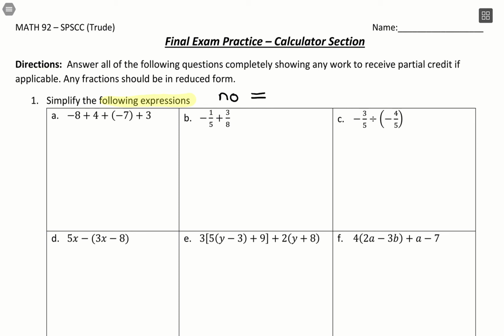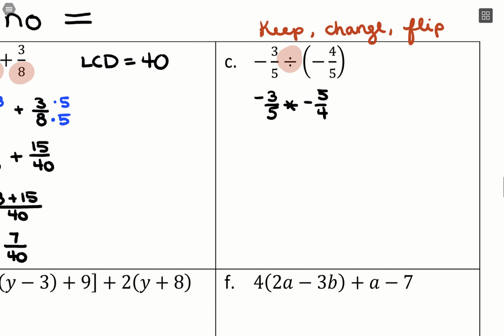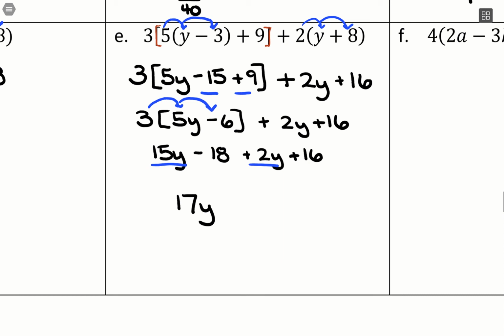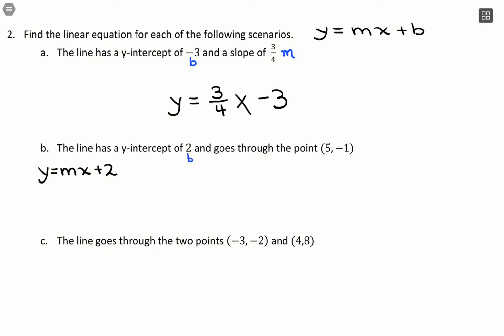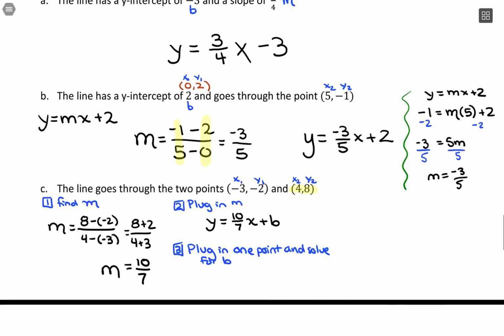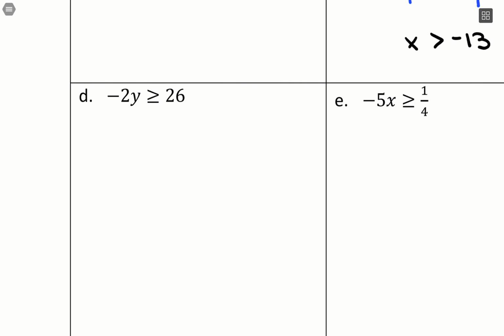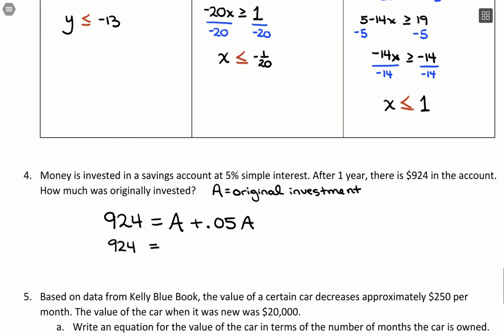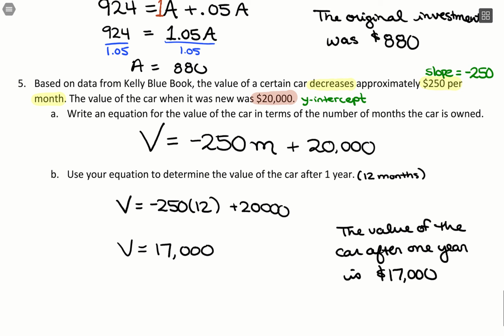MATH 92 Practice Final (Calc)